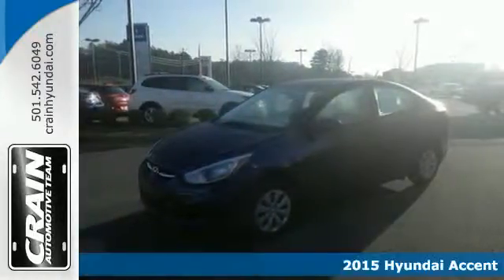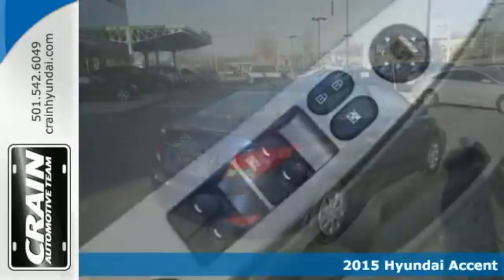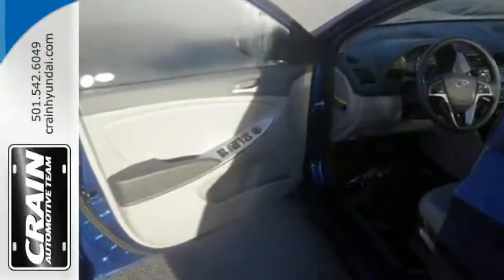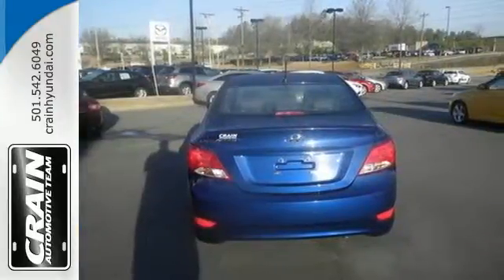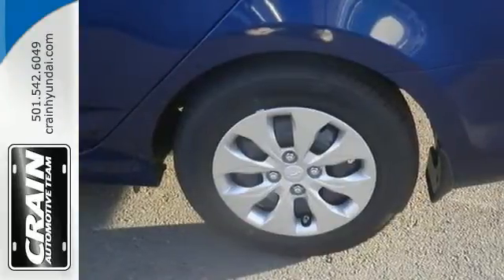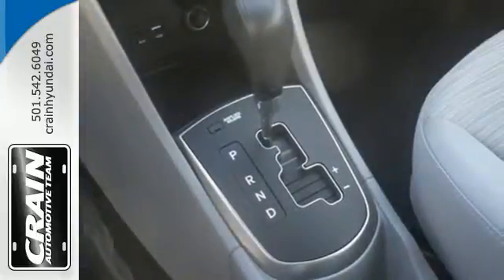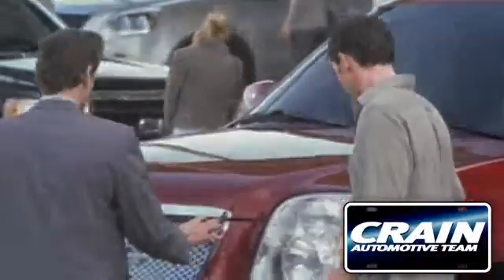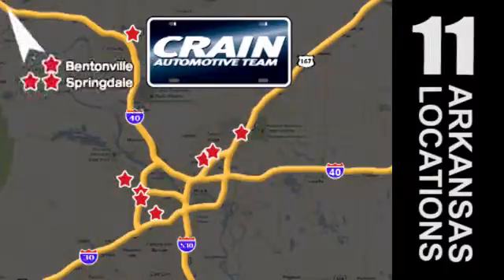2015 Hyundai Accent Little Rock AR Bryant, AR 5HF2338 - SOLD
Year: 2015
Make: Hyundai
Model: Accent
Trim: PREMIUM PACKAGE
Engine: 1.6L 4-Cyl Engine
Transmission: Automatic
Stock #: 5HF2338
VIN: KMHCT4AE9FU806924
This 2015 Hyundai Accent PREMIUM PACKAGE is proudly offered by Crain Hyundai of Little Rock This Hyundai includes: CARPETED FLOOR MATS (PIO) *Note - For third party subscriptions or services, please contact the dealer for more information.* Start enjoying more time in your new ride and less time at the gas station with this 2015HyundaiAccent. This is about the time when you're saying it is too good to be true, and let us be the one's to tell you, it is absolutely true. Just what you've been looking for. With quality in mind, this vehicle is the perfect addition to take home. Every new and pre-owned vehicle is backed by the Crain Commitment, including our 100% low price guarantee, a 100 hour love it or leave it exchange policy, and a 100 year 100,000 mile warranty. The Crain Team's Got 'Em!

Address:
11701 Colonel Glenn Rd